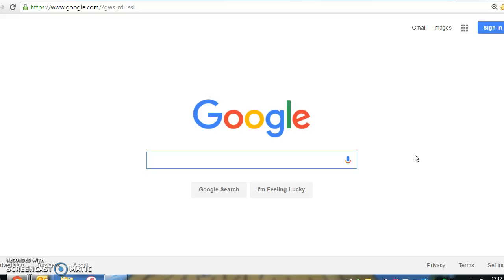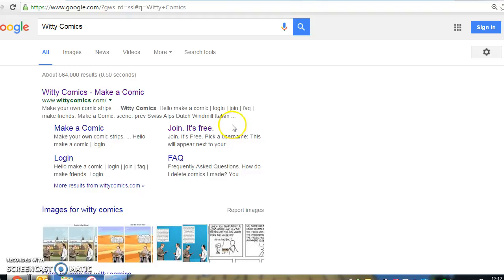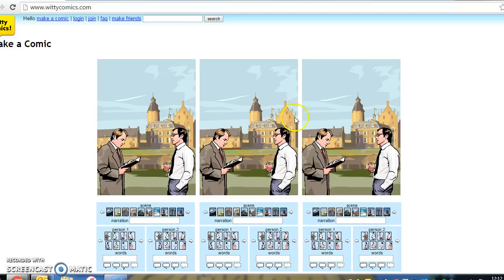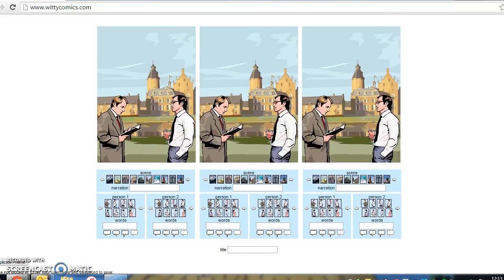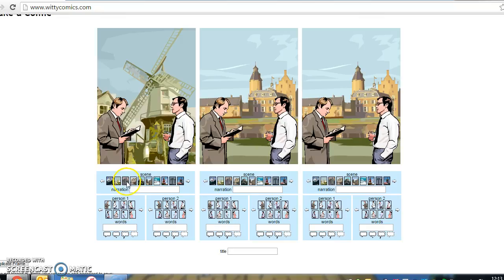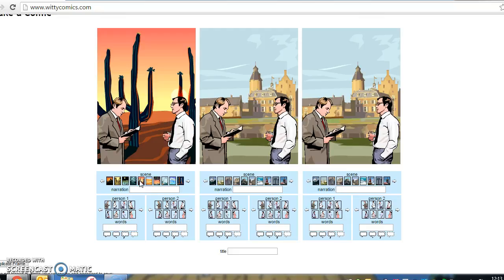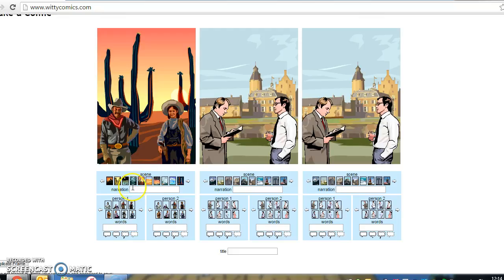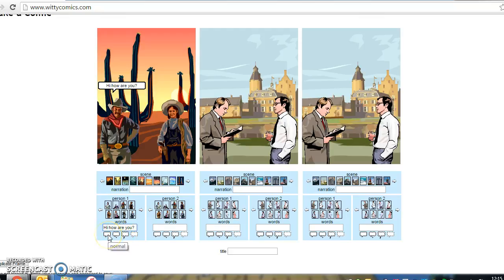Mod 15 - Witty Comics